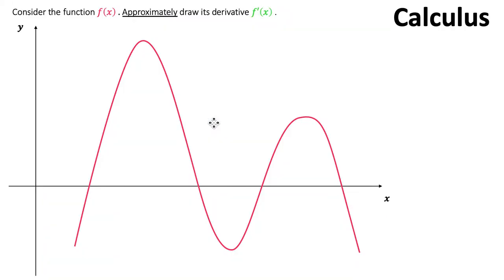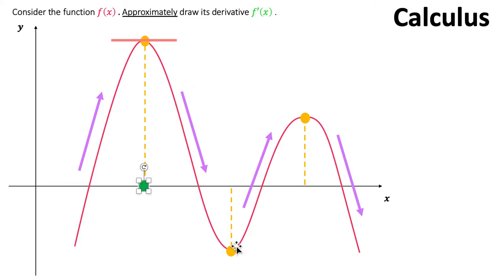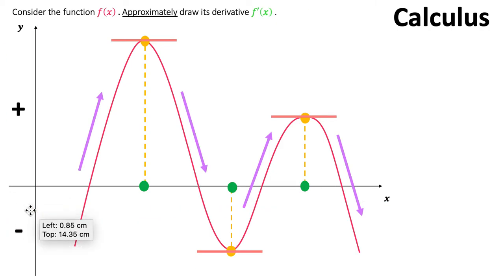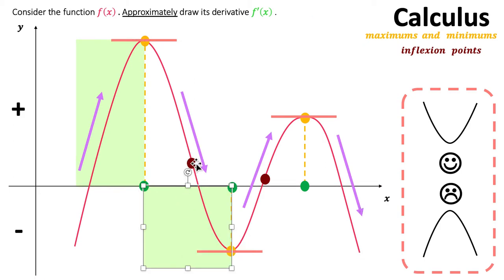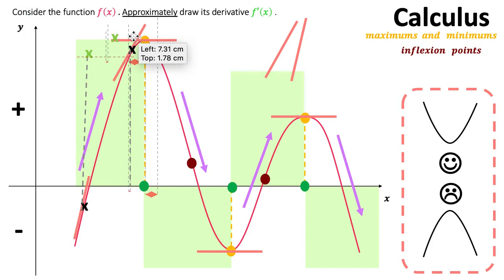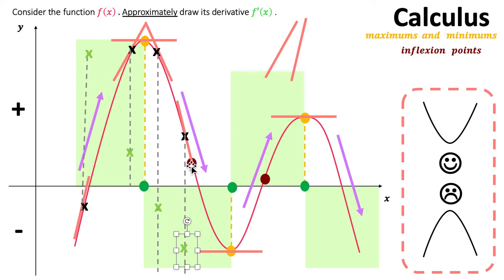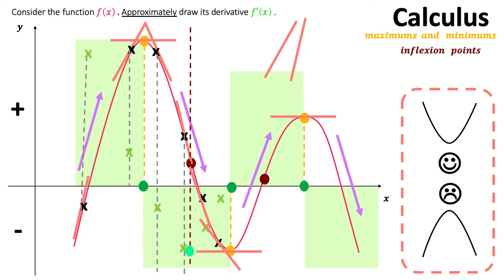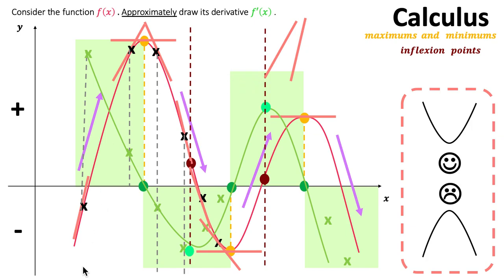(5.2) - How To Draw derivatives from graphs (without calculator) - (IB AI SL Math) - TeachMe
No NEED to memorise; In this video, we learn and understand how to draw the derivative of a function just from the graph! with a lot of colours and step-by-step explanation.

THE BEST WAY TO LEARN IS TO PRACTICE REAL EXAM QUESTIONS!
We identify some key features of a graph, such as the increasing and decreasing portions, the maximums and minimums, the points of inflexion… How do they relate to the derivative?

Calculus is not as hard as many will make it seem! Don’t believe me? Watch this Calculus series and be sure to understand and succeed in your final exam! This video, as well as all the math videos on this channel, are specifically for the new curriculum of IB AI SL mathematics, but it also related and useful for A-levels and other courses like the SAT!

I hope you will find the video useful!!